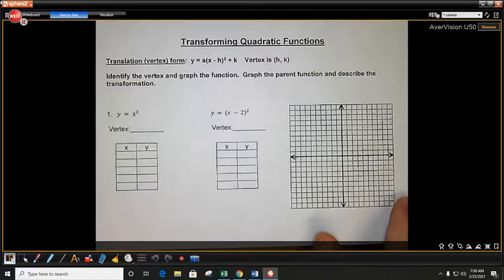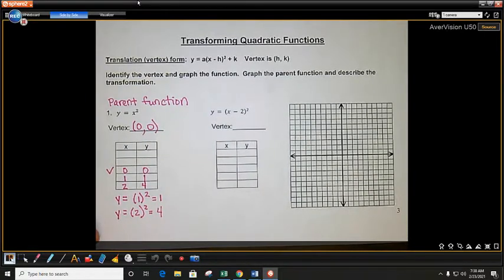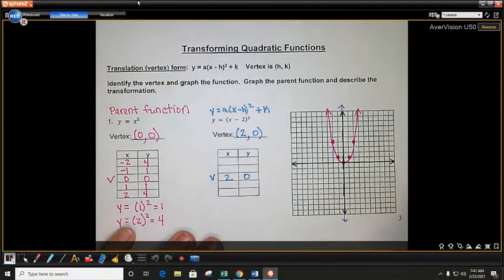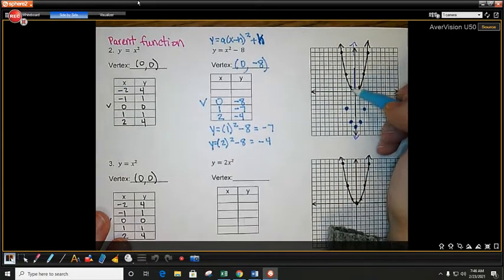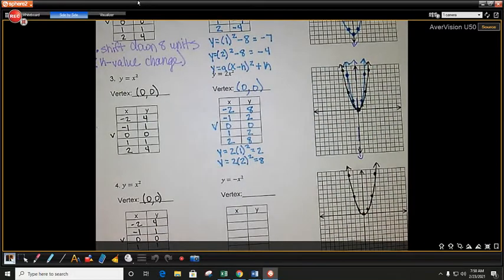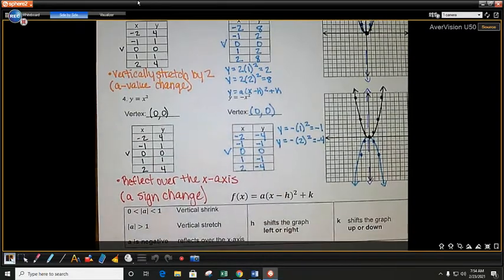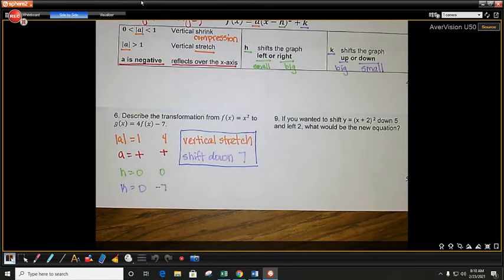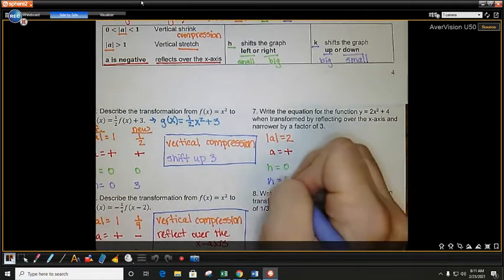Alg Unit 9 Day 3